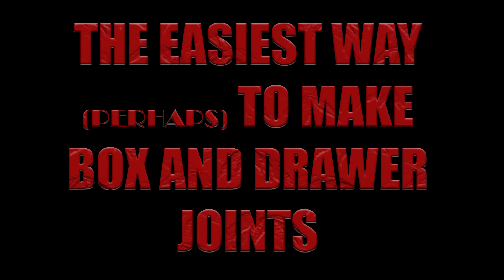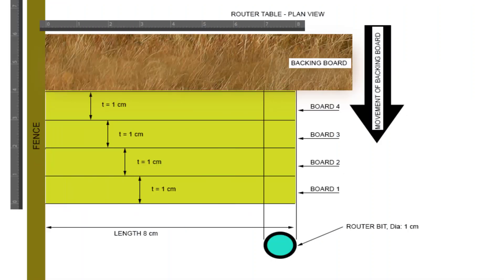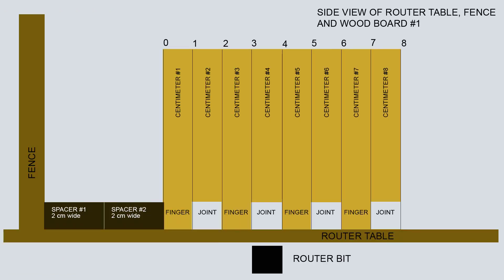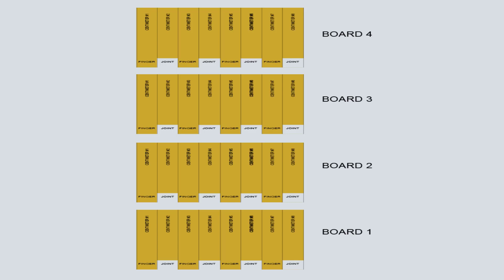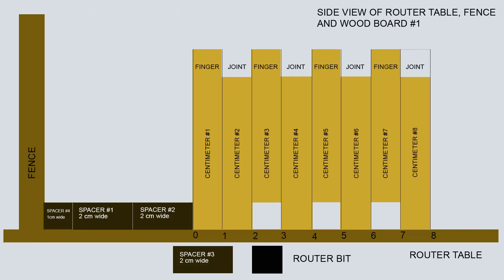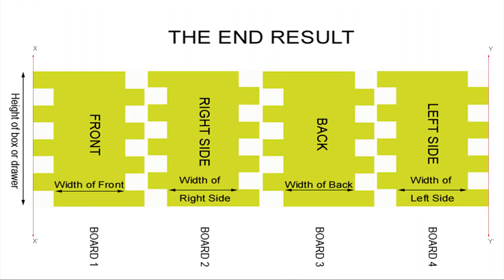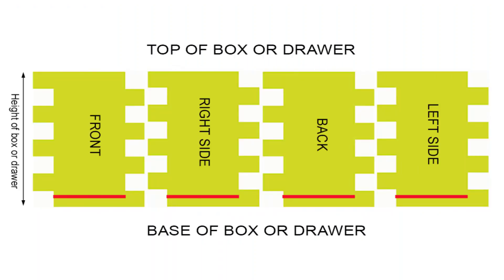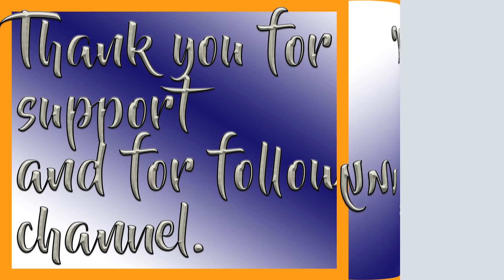THE EASIEST WAY (PERHAPS) TO MAKE BOX AND DRAWER JOINTS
Videos are connected to the Maritime Industry and Naval Architecture. However, videos on woodworking and practical solutions on maths and geometry are also included.